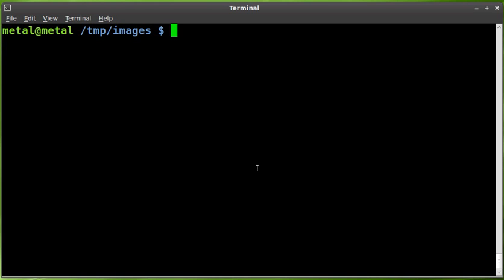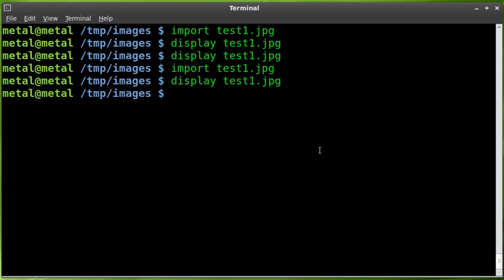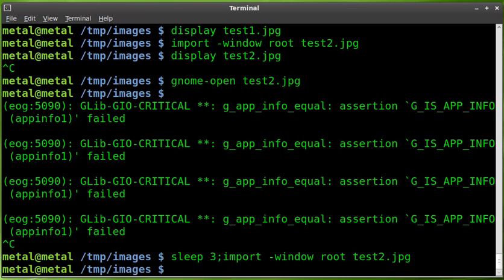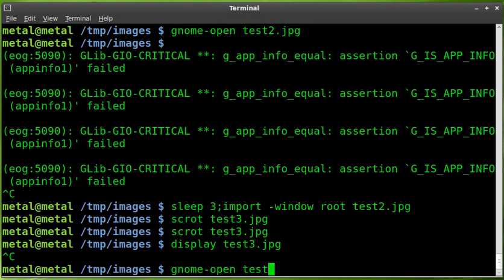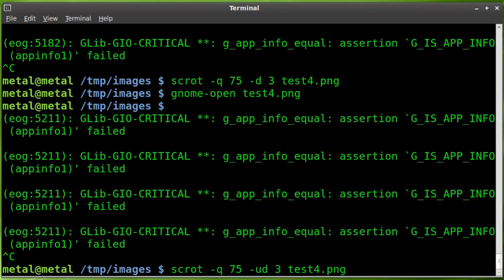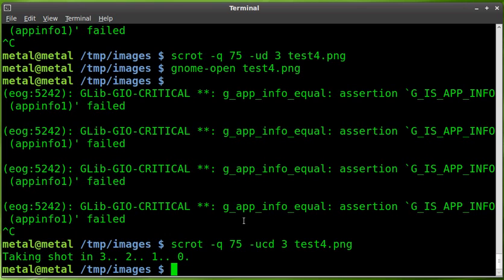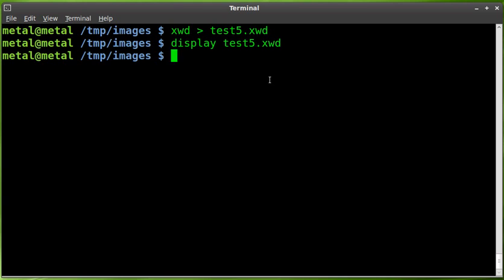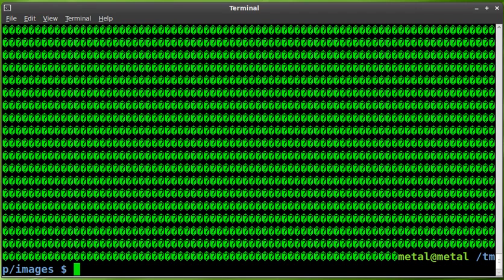Screenshots from the command line - xwd - scrot - import - BASH - Linux